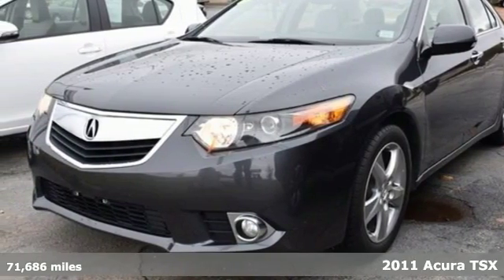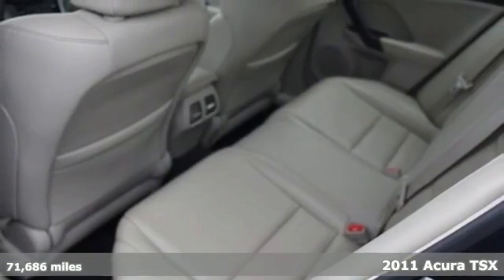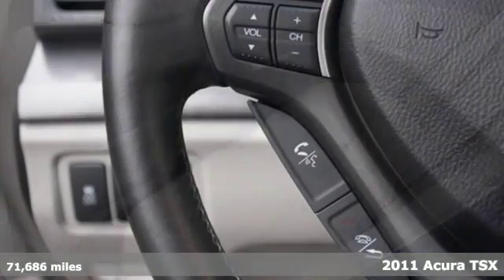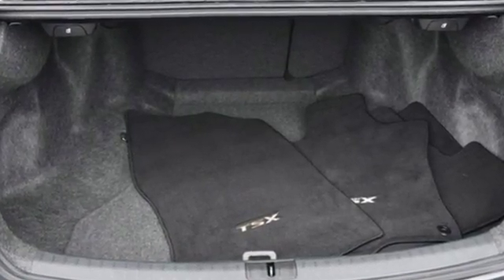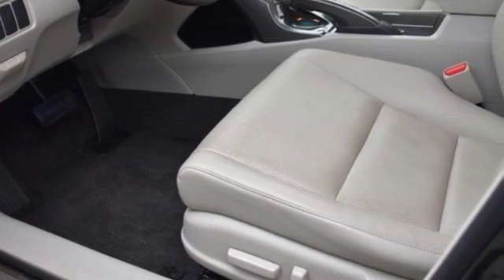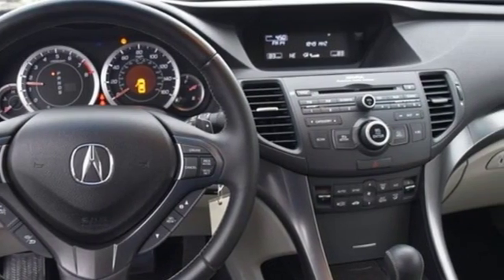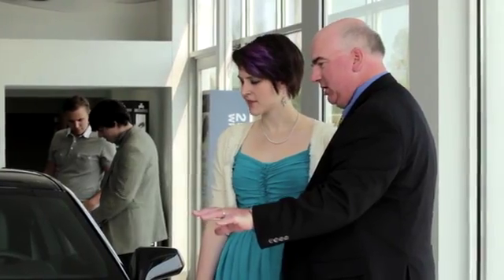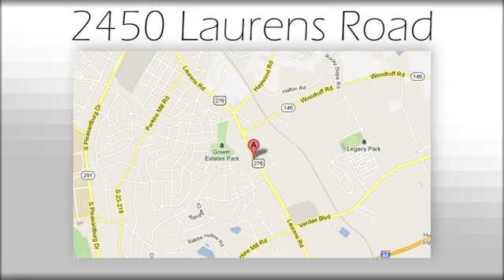Used 2011 Acura TSX Greenville SC Easley, SC NAP5241 - SOLD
Year: 2011
Make: Acura
Model: TSX
Trim: 2.4
Engine: 2.4L I4 DOHC 16V i-VTEC
Transmission: 5-Speed Automatic with Sequential SportShift
Color: Blue
Interior: Ebony
Mileage: 71686
Stock #: NAP5241
VIN: JH4CU2F63BC015617
***Bradshaw Acura*** Bluetooth, NO ACCIDENT HISTORY ON CARFAX. Clean CARFAX. Odometer is 19112 miles below market average!

Address:
2450 Laurens Rd